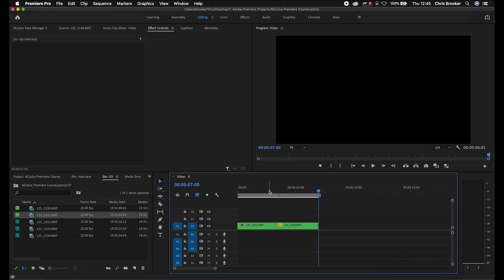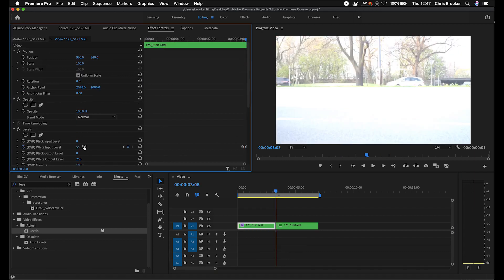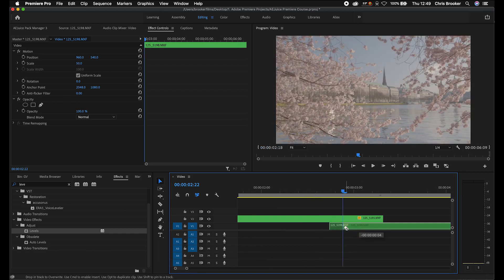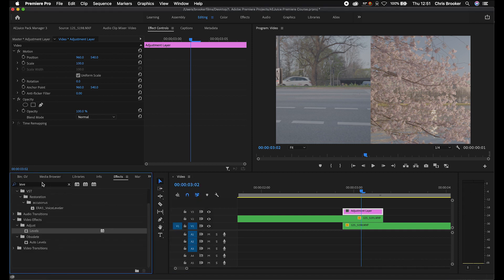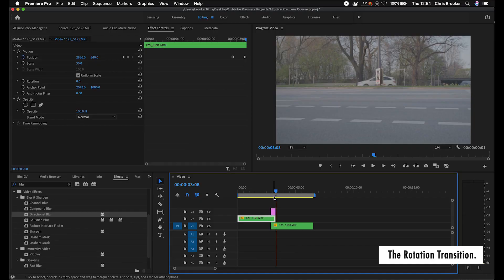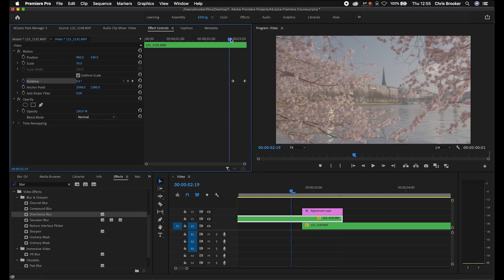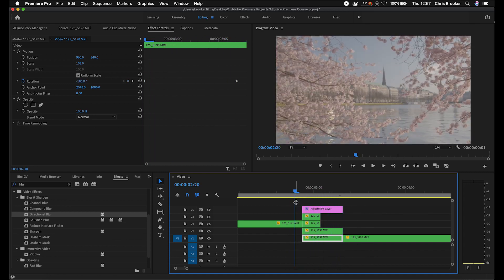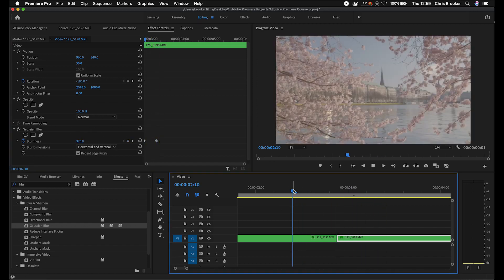AEJuice Basic Premiere Pro Lesson 05 Transitions